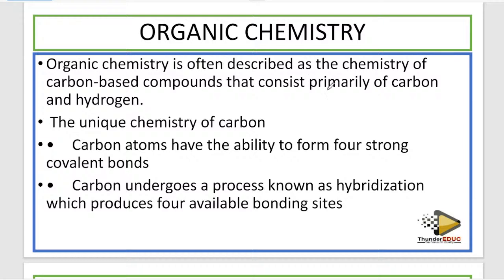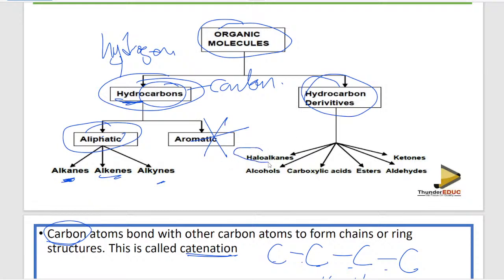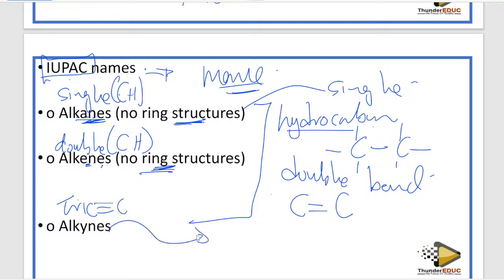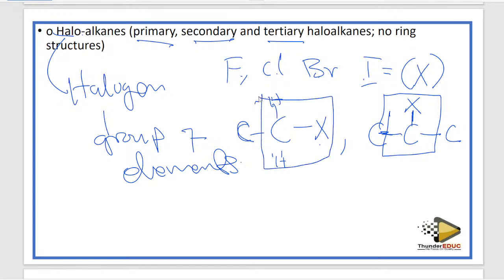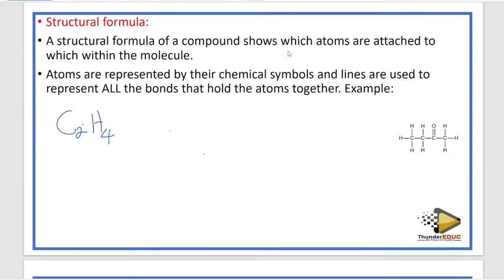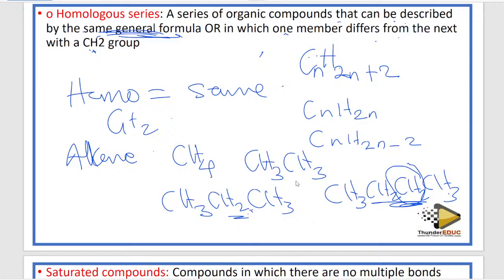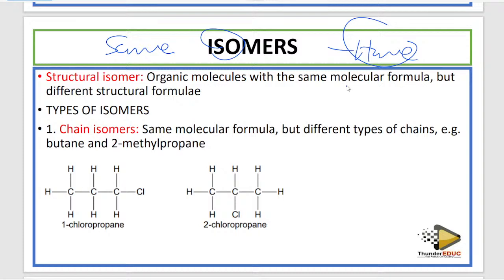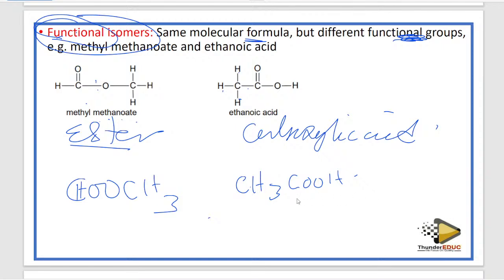Copy of INTRODUCTION TO ORGANIC CHEMISTRY GRADE 12 PHYSICAL SCIENCES : THUNDER EDUC BY M.SAIDI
INTRODUCTION TO ORGANIC CHEMISTRY GRADE 12  PHYSICAL SCIENCES : THUNDER EDUC BY M.SAIDI